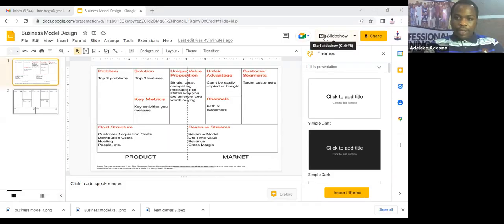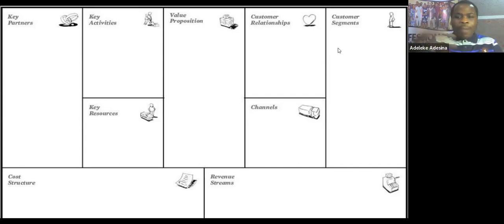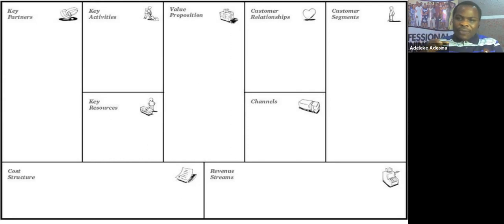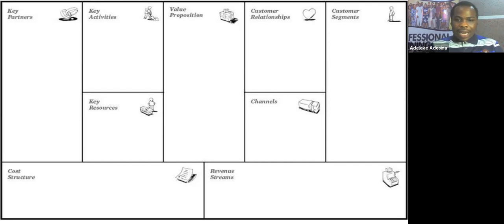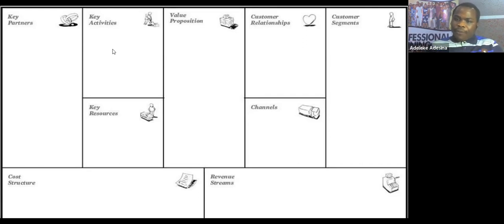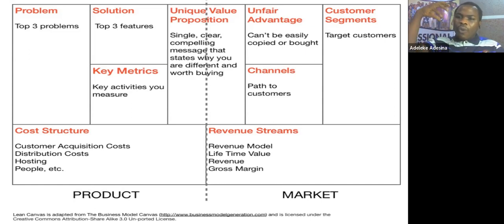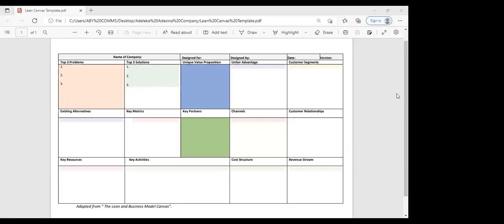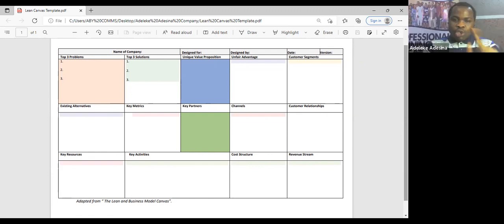BUSINESS MODEL DESIGN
In this video, you will learn how to design a business model that works.